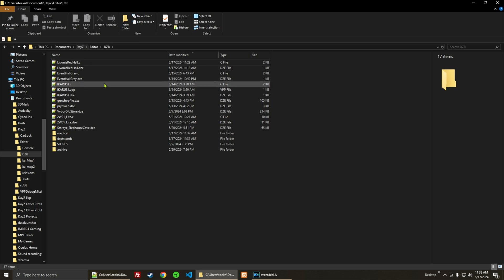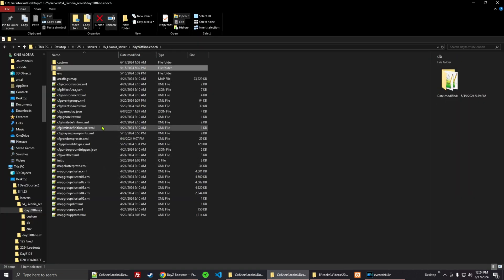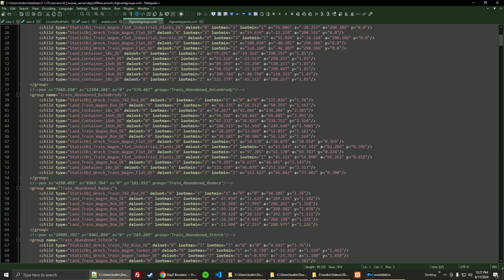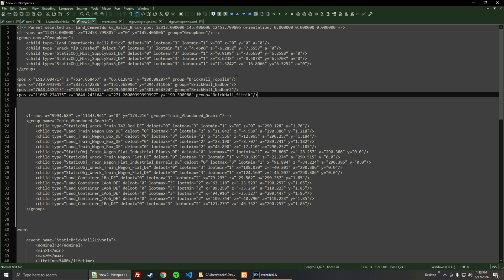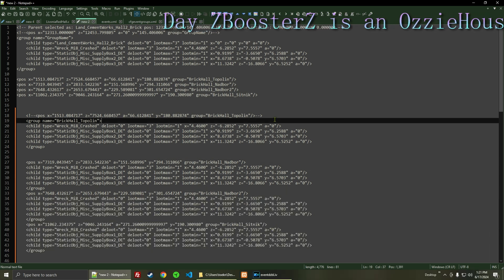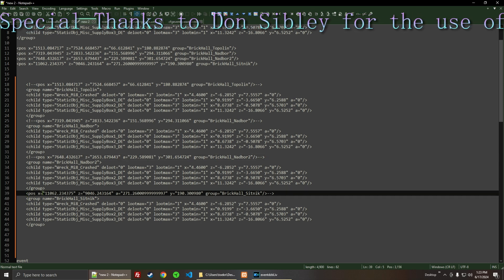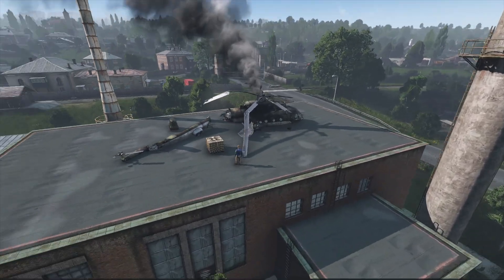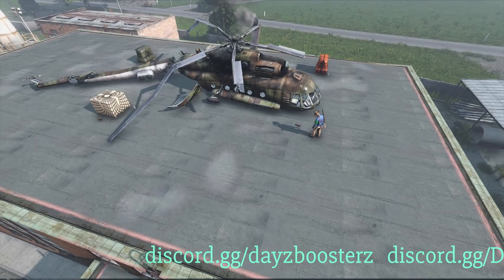DayZ Editor Tutorial: Create Dynamic Event Groups Across the Map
Create Dynamic Event Groups that spawn in a building of your choice across the map in minutes.

Spawn Event Groups in any building or object that has an entry in the mapgrouppos.xml

DayZ Editor Tutorial Transform your Console Server!

DayZ BoosterZ is an OzzieHouso passion project.
Special Thanks to Don Sibley for the use of his scripts.

DayZ Console Modding 2024
PS5 XBOX PS4 PC
dayz console modding tutorials 2024